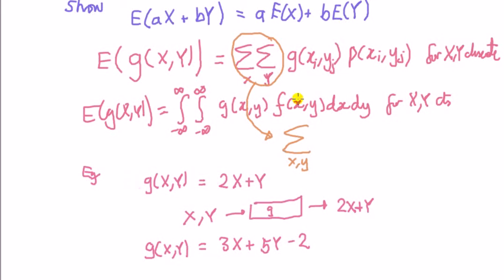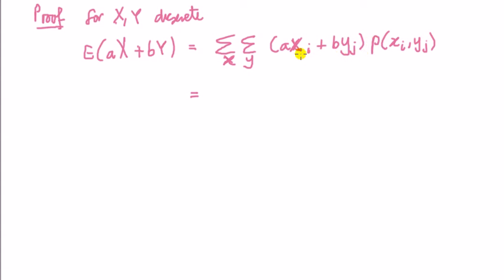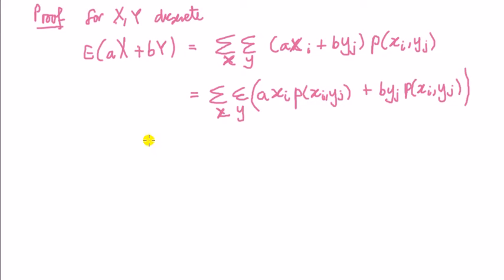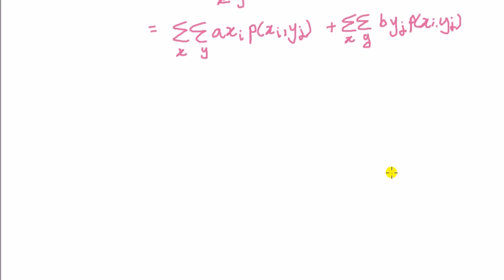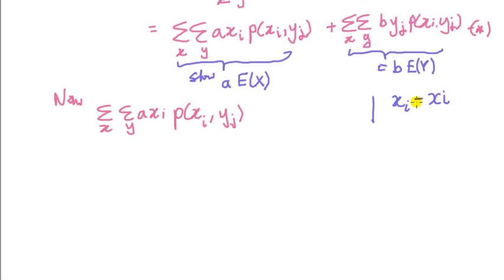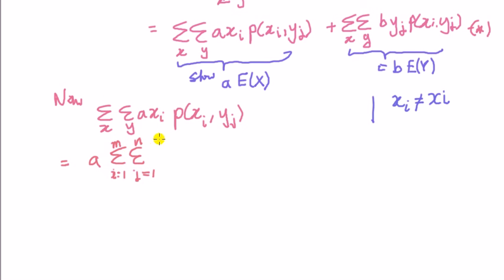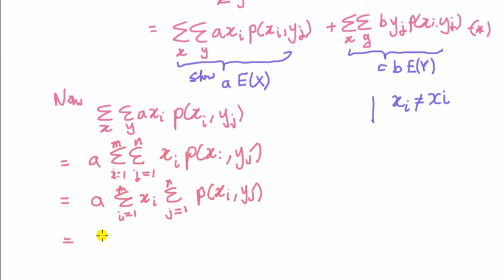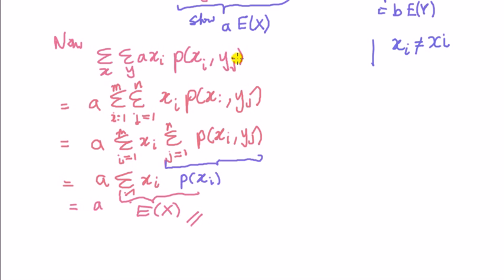E(aX+bY)=aE(X)+bE(Y) for X,Y discrete - Proof part 2 of 3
I show you the proof. It's quite a long video as I take my sweet time over things. Can't believe it took over 20mins - wouldnt have that kind of time in class.
I kinda like this proof cuz it revisits some of the techniques I have shown in previous videos.
The hardest bit about the proof is dealing with double summation, and that's what makes this video long. If you already have watched my video on doing double summation in 7mins, then you only need to watch parts 1 and 2 of this video.